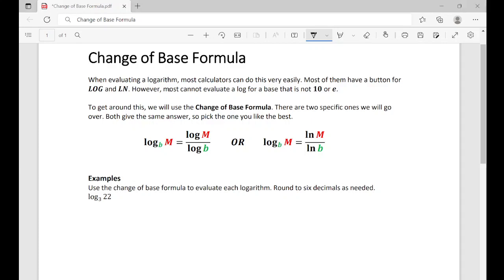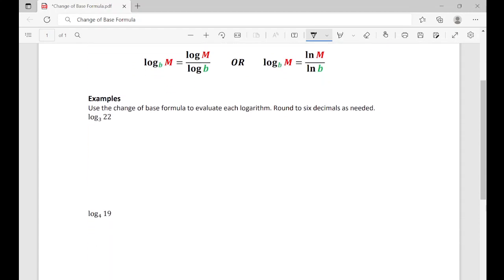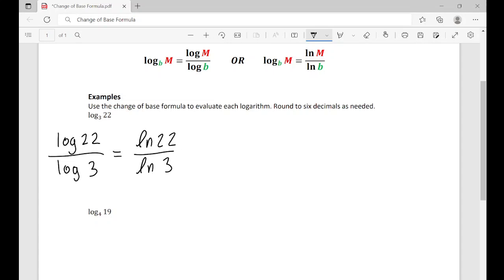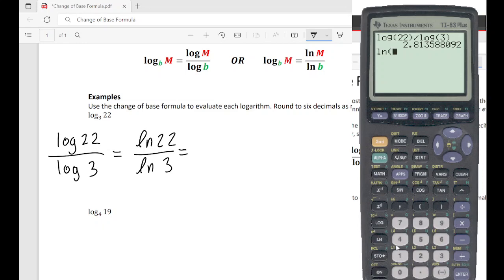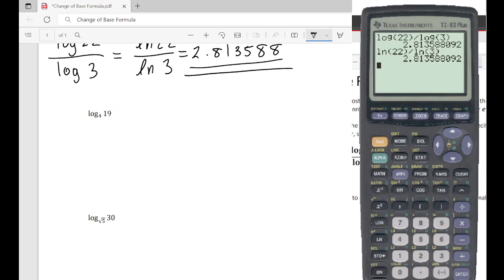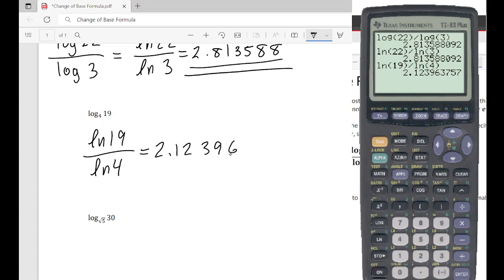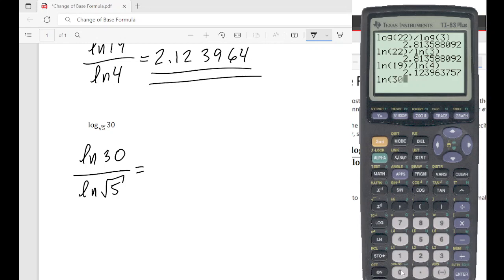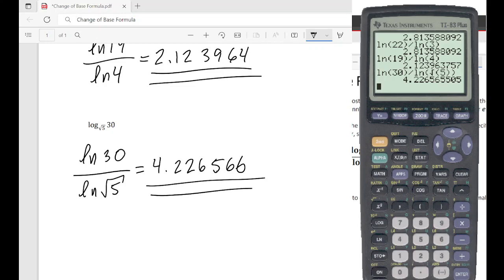Change of Base Formula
A few examples showing how to use the change of base formula.